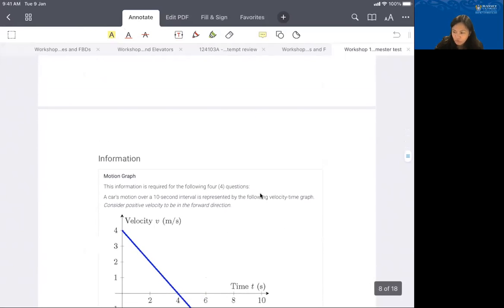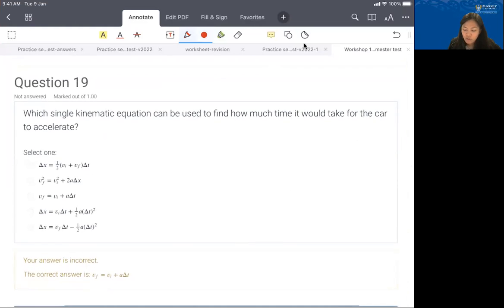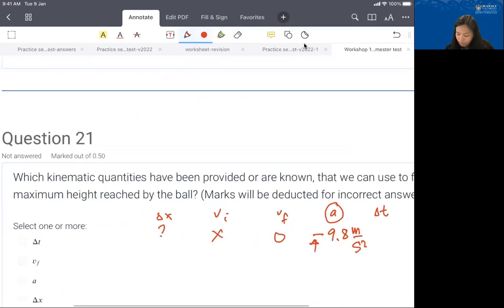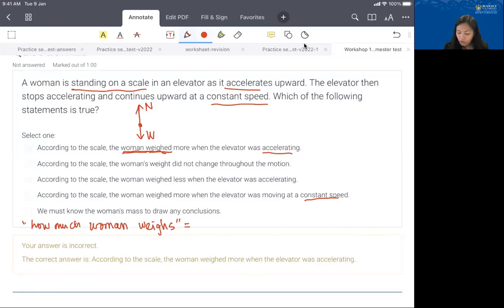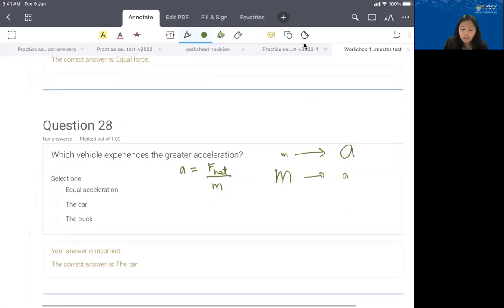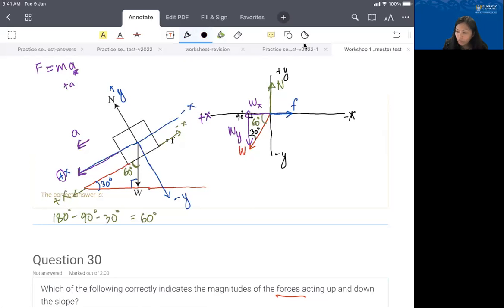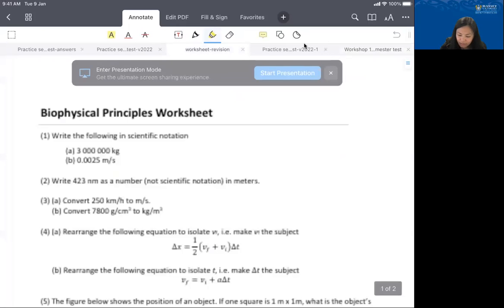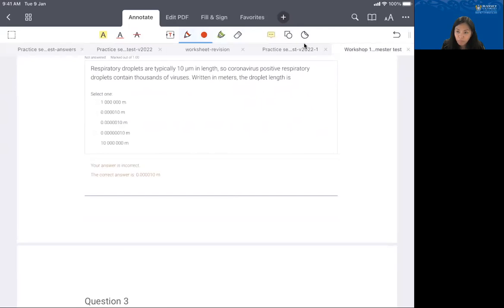124103 practice: Questions from 2021 semester test